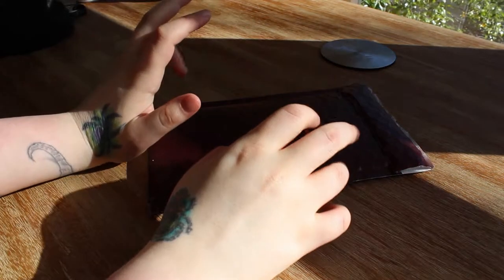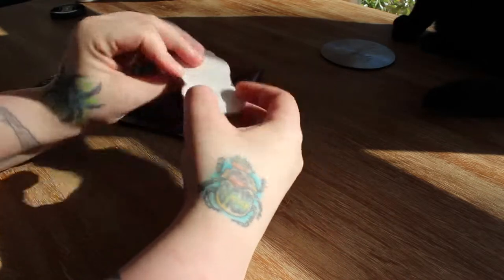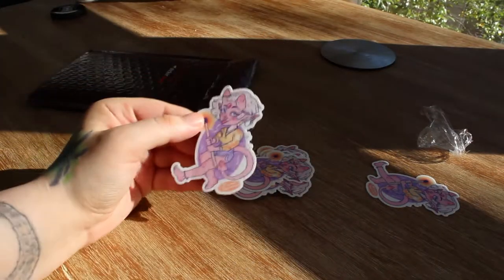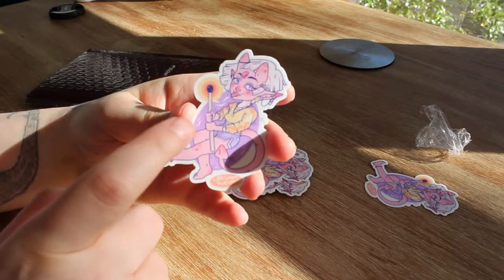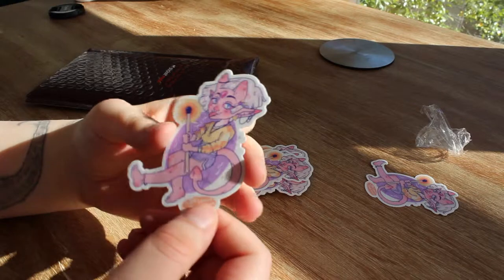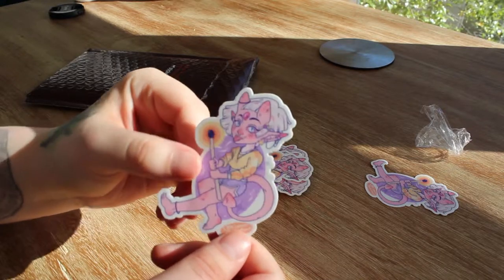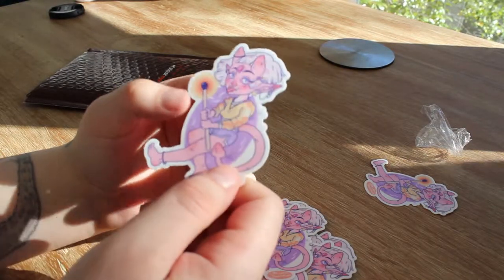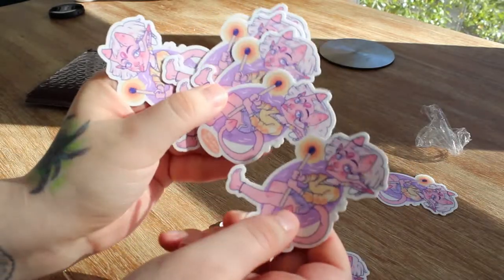Sticker Mule Sample Unboxing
Stickermule was doing a deal where you get 10 sample (custom) stickers for only $1. That is what this is from (to clarify).